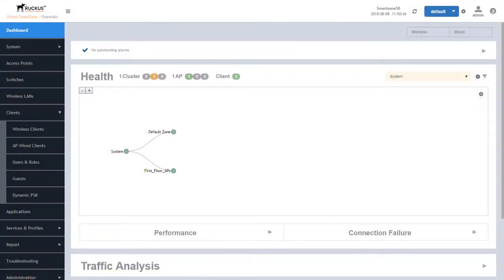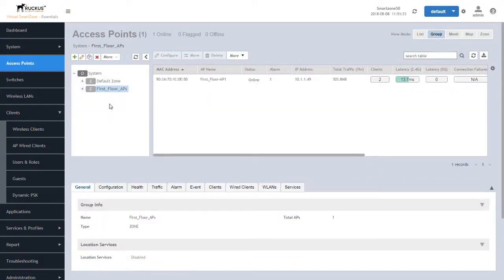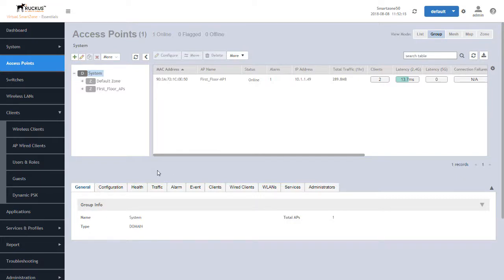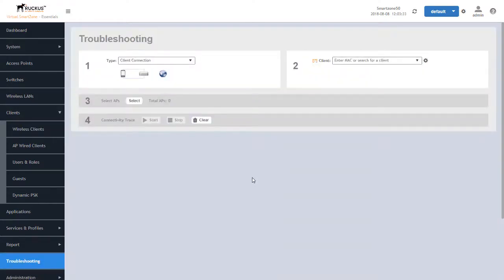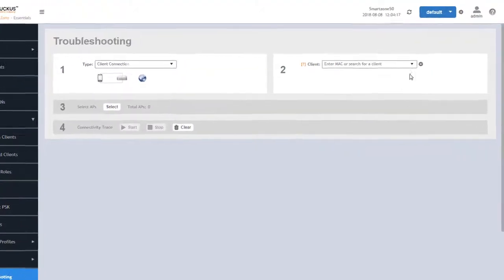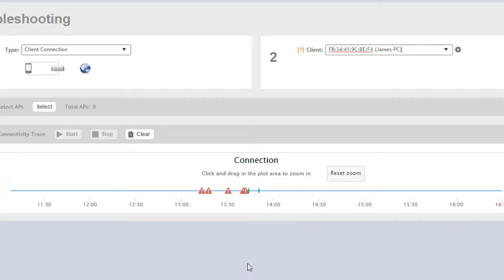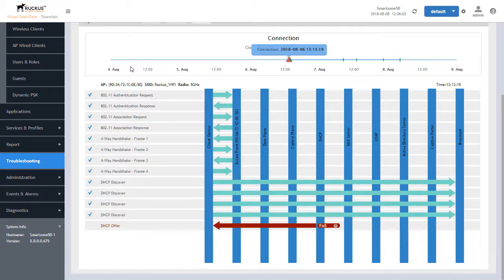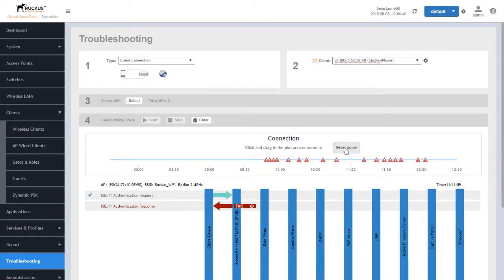Historical Client Connection Diagnostics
This video demonstrates the enhancement to the client connection diagnostics feature which provides the ability to view past client connection issues that occurred up to 3-5 days in the past.